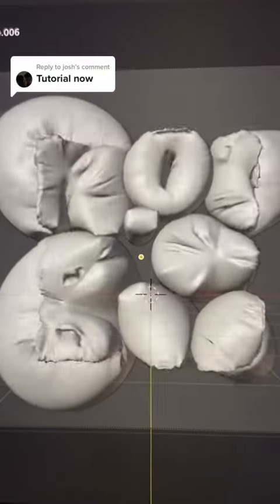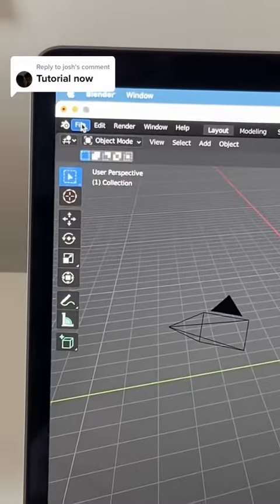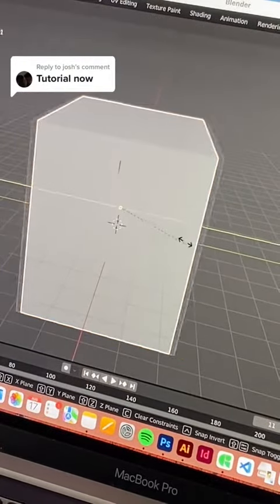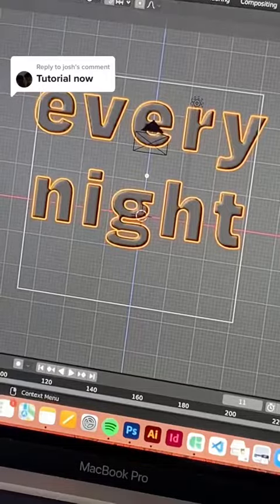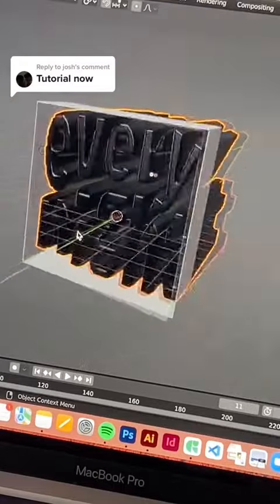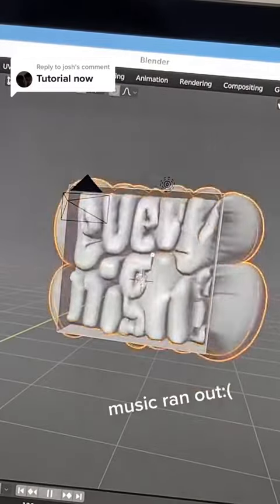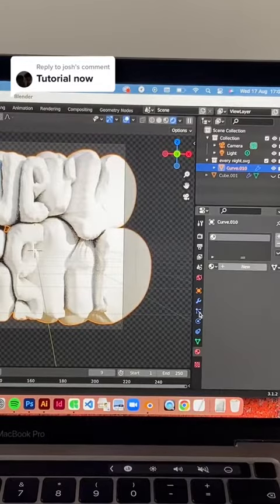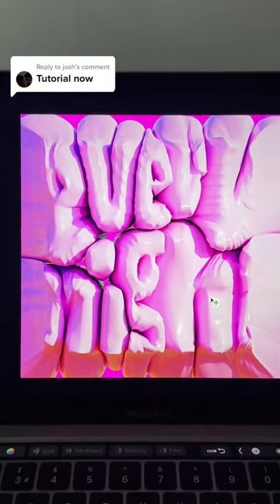Tutorial Desain Photoshop 30